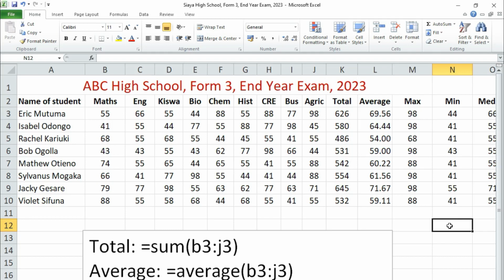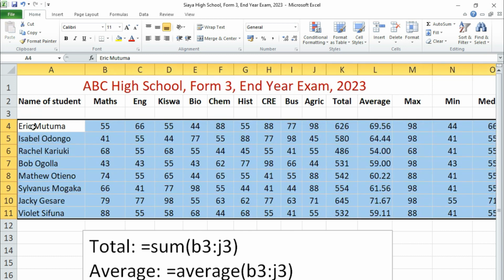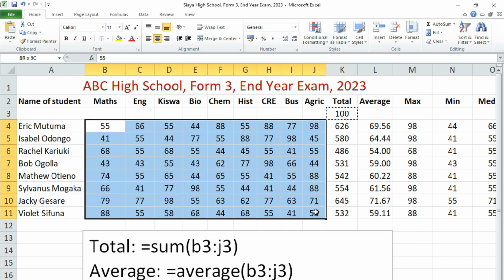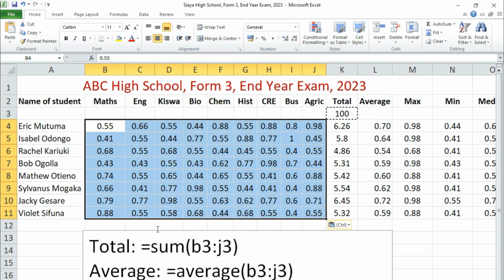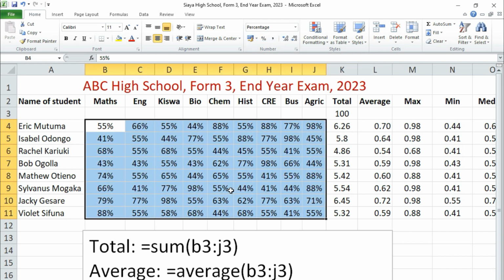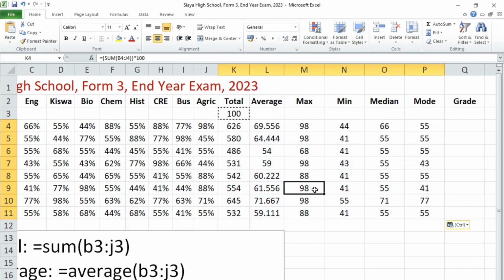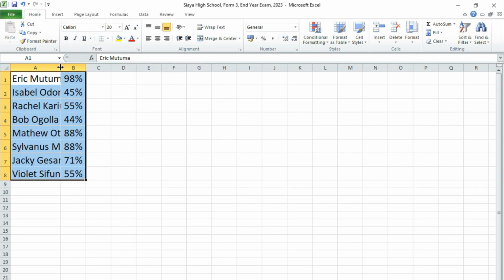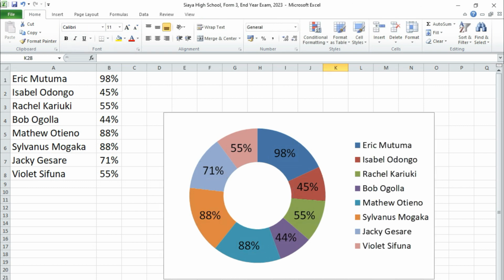CONVERTING SCHOOL DATA TO PERCENTAGES IN MICROSOFT EXCEL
CONVERTING SCHOOL DATA INTO PERCENTAGES IN MS EXCEL Discover how to use Microsoft Excel to convert school performance into percentages!